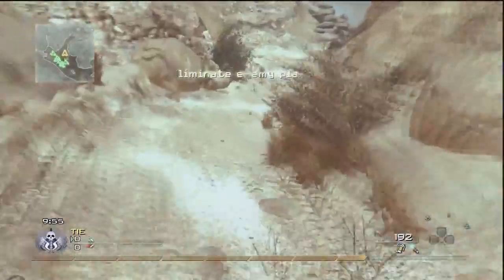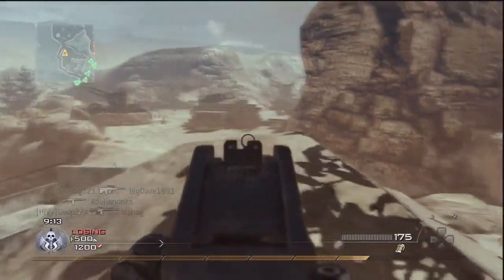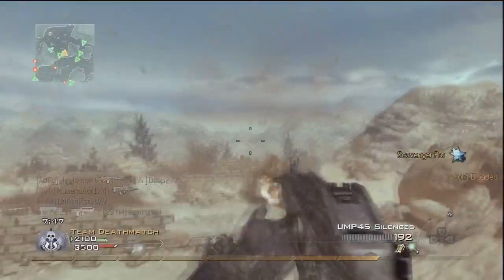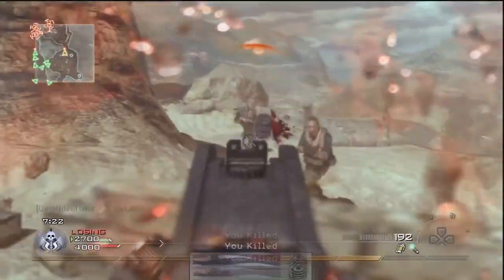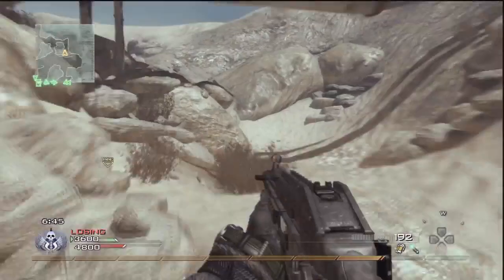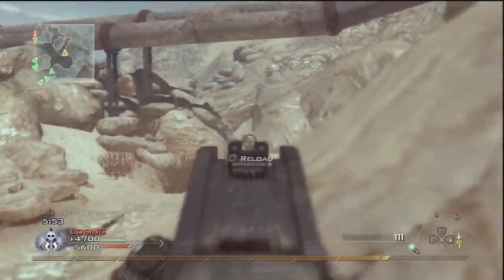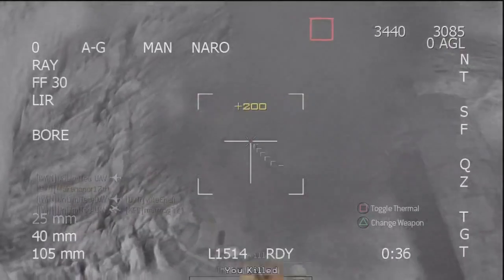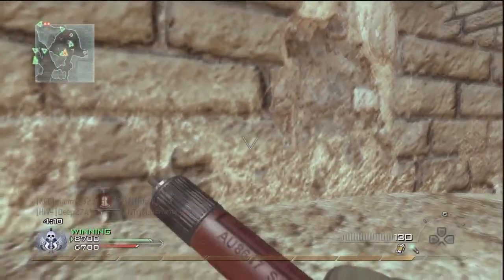‪WingsofRedemption - MW2 Cold Blooded w/ Commentary (11-17-09) Reupload